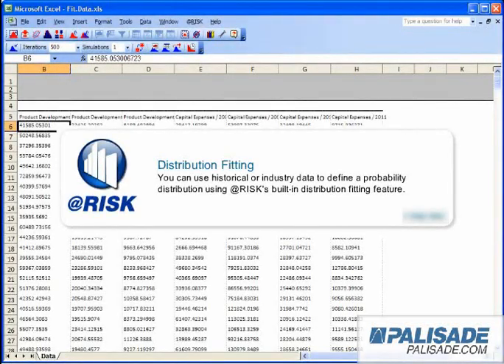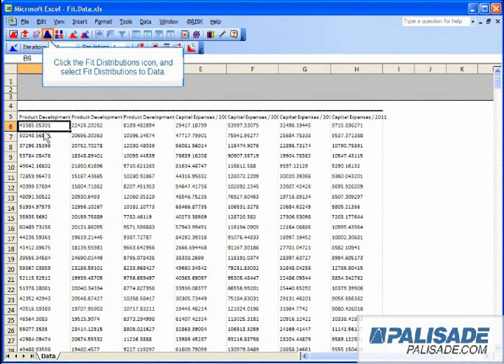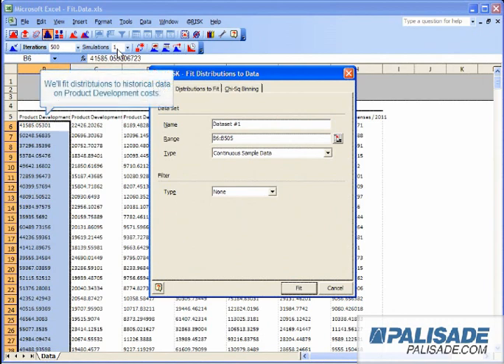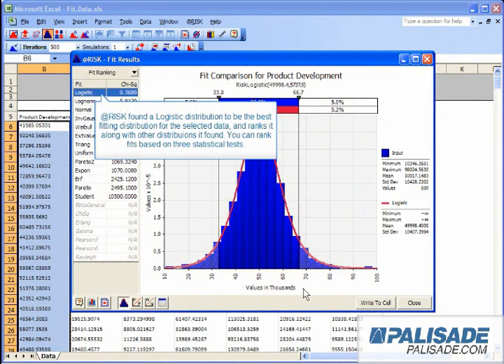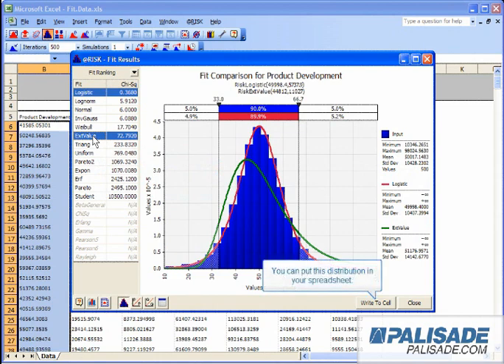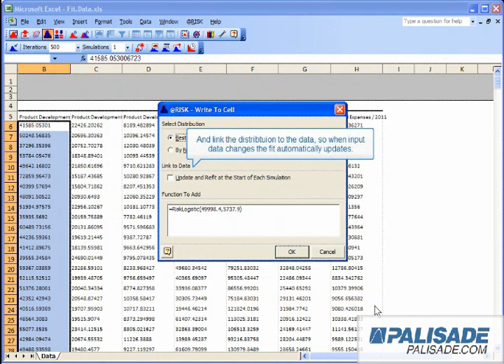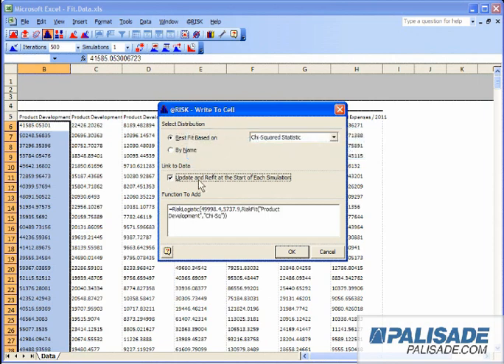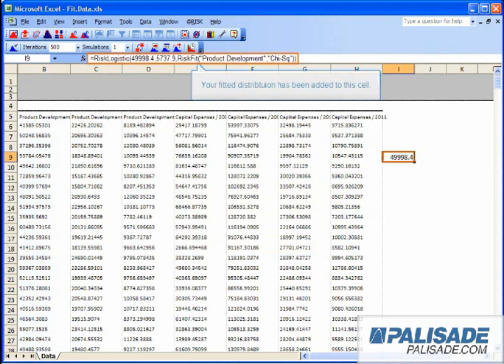How to Fit Distributions in